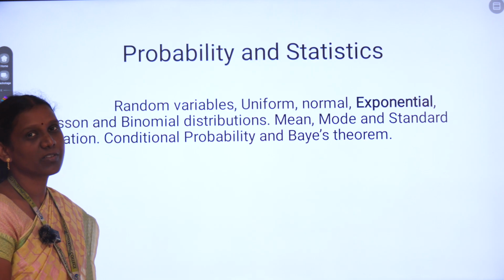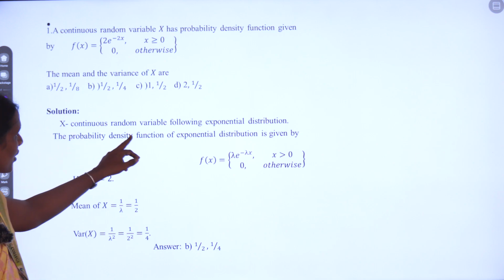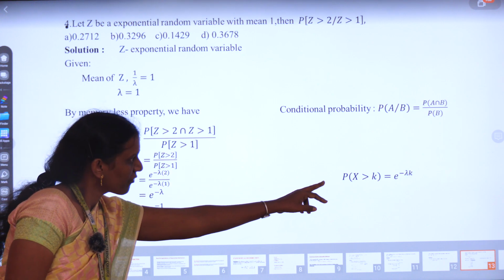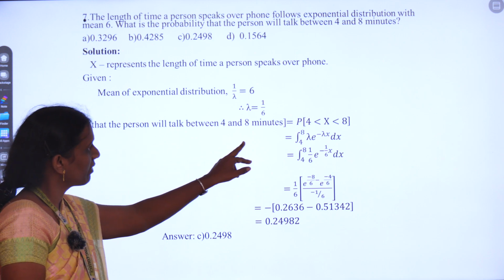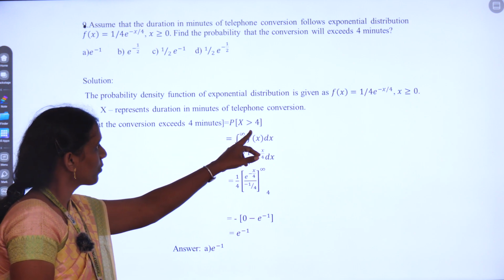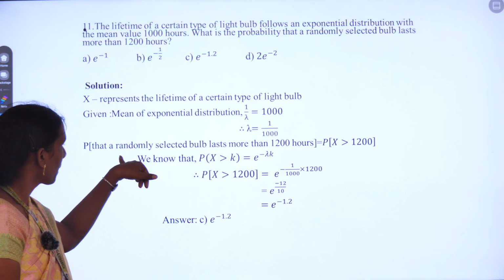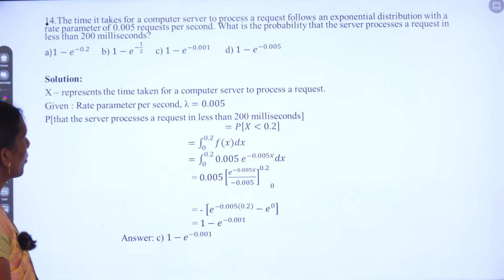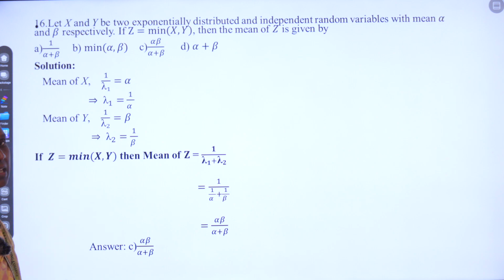GATE CLASS 2024 - PROBABILITY & STATISTICS - EXPONENTIAL DISTRIBUTION - Mrs.S.SELVI - S.A.E.C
GATE CLASS 2024 - PROBABILITY & STATISTICS - EXPONENTIAL DISTRIBUTION - Mrs.S.SELVI - ASSISTANT PROFESSOR - DEPARTMENT OF MATHEMATICS - S.A. ENGINEERING COLLEGE, CHENNAI.